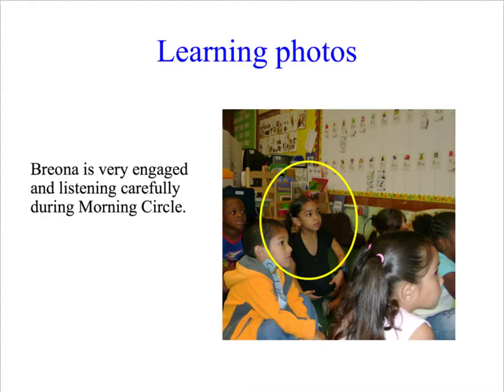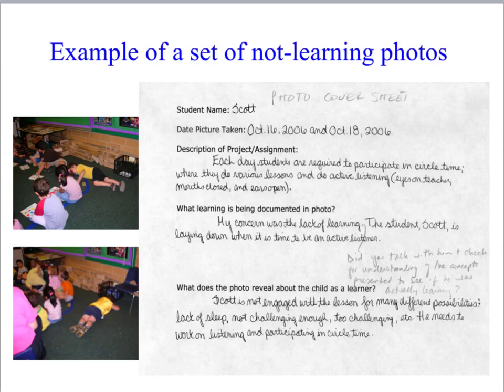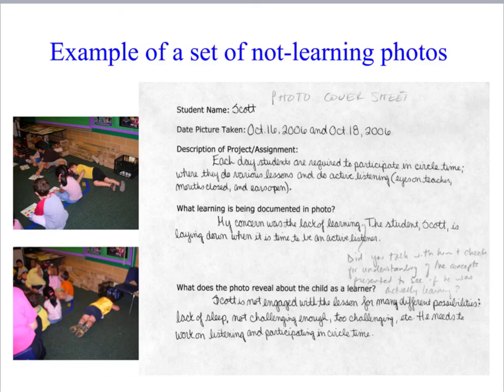FunSizeFilm9-Learning Photos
Course resource for EDUC 265- Assessing Elementary Student Learning at Santa Clara University. This video contains images of young children, their academic work, and assessment documentation written by teaching credential candidates. Please be respectful toward these individuals' privacy and refrain from sharing this video.